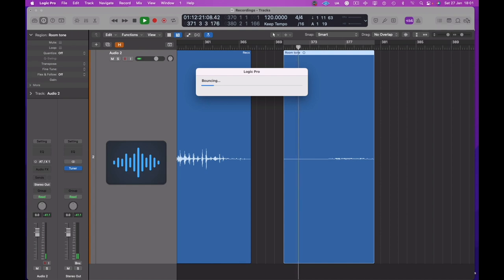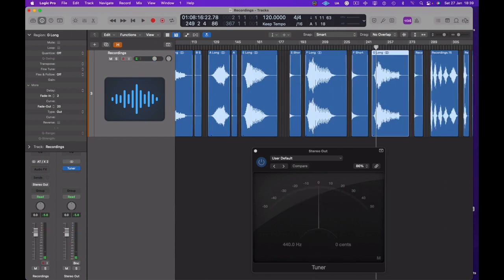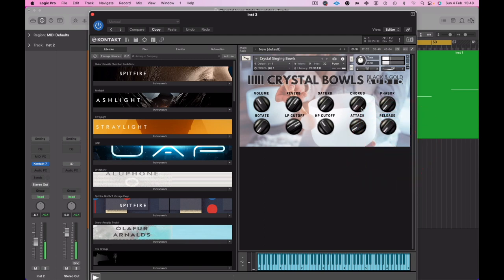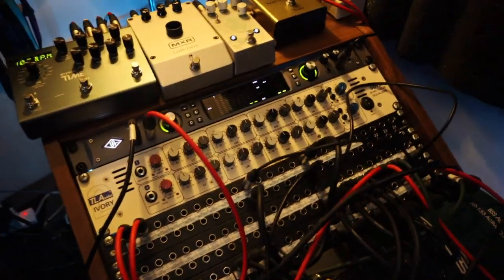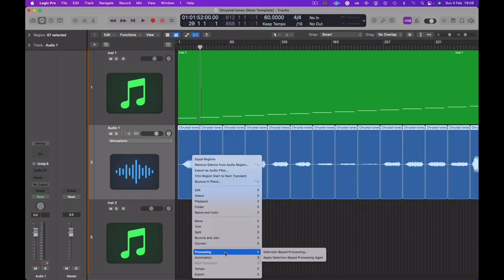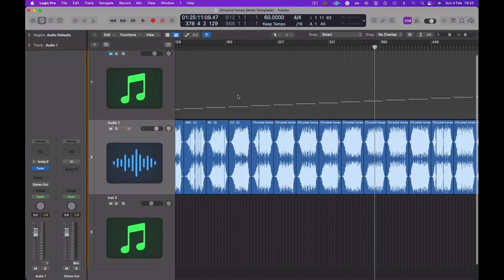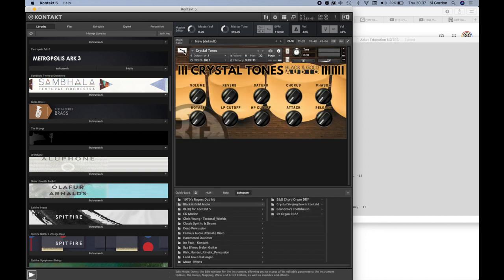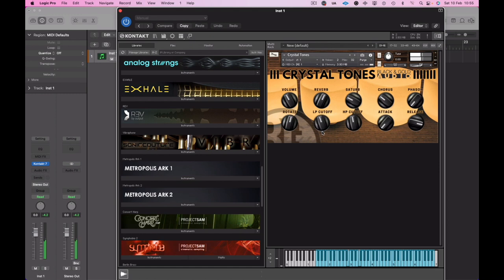Crystal Singing Bowls through guitar pedals....what??!!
A short video on how I created a new Kontakt 5+ (and Logic X Sampler) instrument(s) out of and amazing set of Crystal Singing Bowls owned and played by a good friend and very talented artist / singer Ella Vida. I have sampled each bowl using their 7-note scale in 432 Hz or 440 Hz tuning with the notes C, D, E, F, G, A, B with a combination of long drones and short hits with a felt mallet. The Logic X Sampler instrument contains the balanced un-processed RAW recordings in 2 groups (Longs and shorts), the Kontakt 5+ instrument of the same can be manipulated further with my choice of effects on the interface, both of these instruments are unlocked so that you can download and change to your desire.

My main aim was to take these samples and run them through my guitar pedals, creating something even more etherial and I am really happy with the result, and best of all they are FREE to download below!! Enjoy, and i'd love to hear some feedback too. If you want to go deeper into the whole process please watch my 'Ice Organ' Video